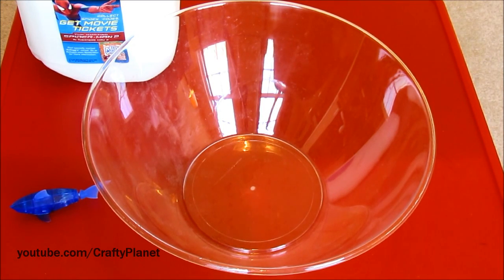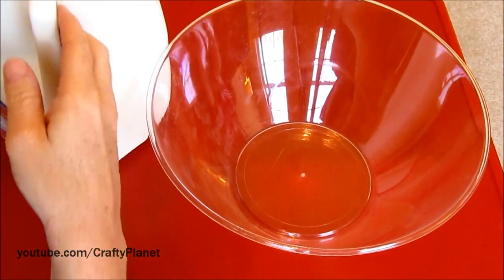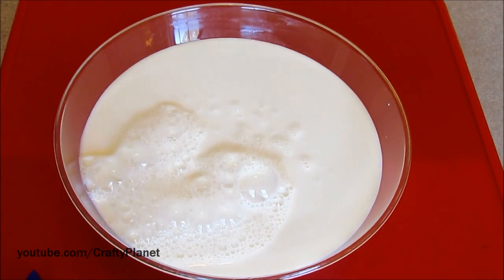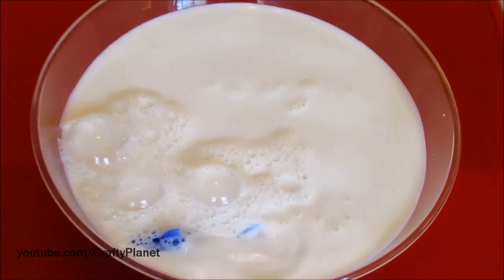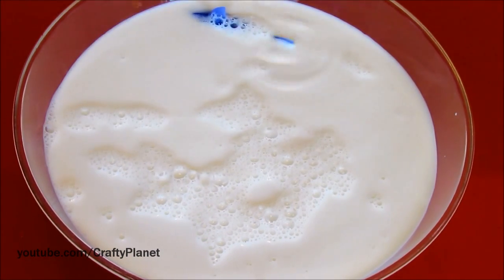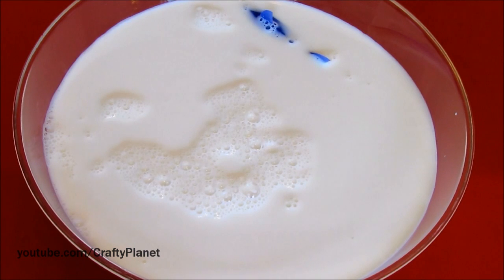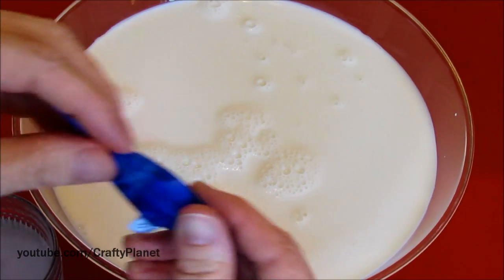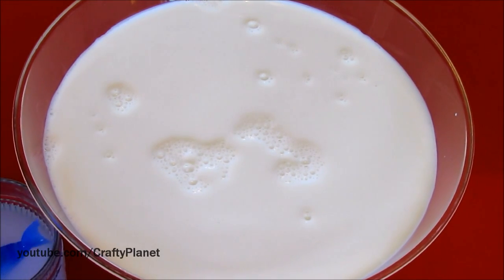Can A Hex Bug Fish Swim in Milk ??? AQUABOT Swimming Test Review Micro Robotic Robot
Will Milk Destroy the Hex Bug Fish ???  Not sure if we ruined it...

Part pet, part toy, the HEXBUG Aquabot provides kids with the fun experience of having a pet fish, without all the messy clean-up. The portable fishbowl allows kids to bring their pet fish with them wherever they go!

HEXBUG Aquabot is available in two styles, the Shark and the Clownfish, and ten translucent colors. Styles and colors are selected randomly at time of shipment based on availability.